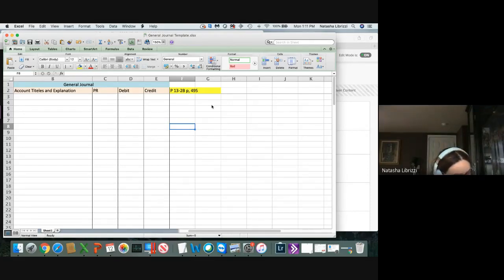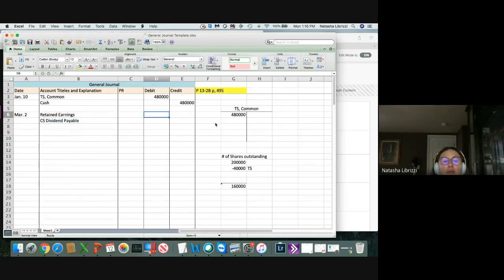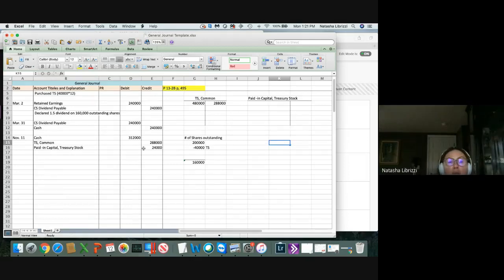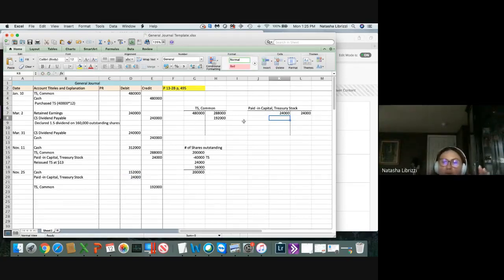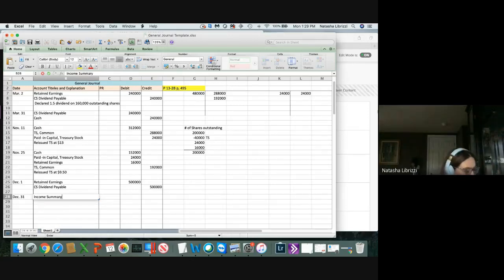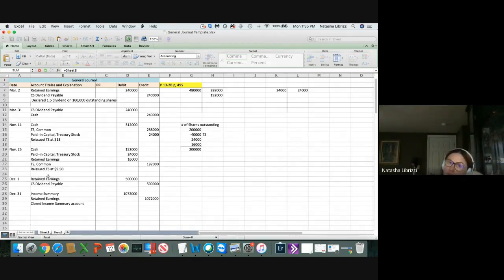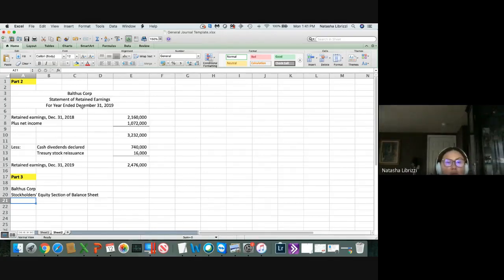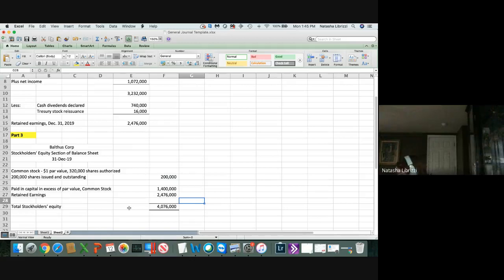Financial Accounting Problem 13- 2B from the book